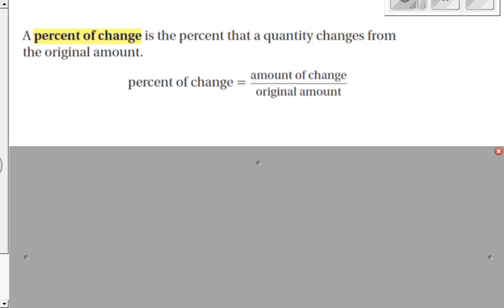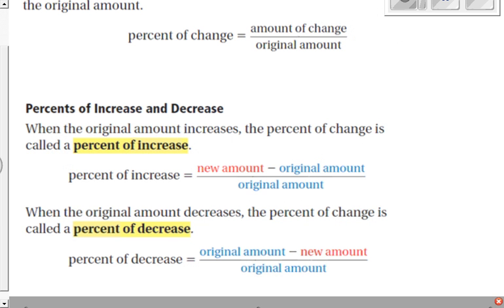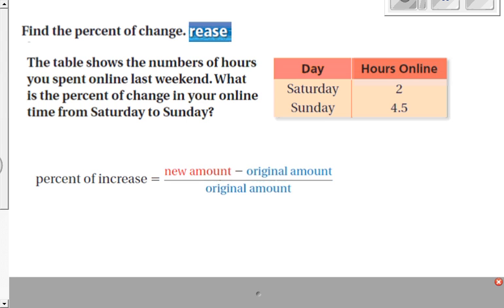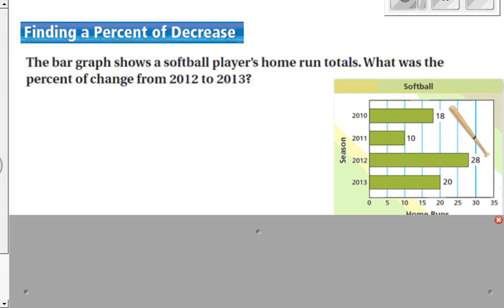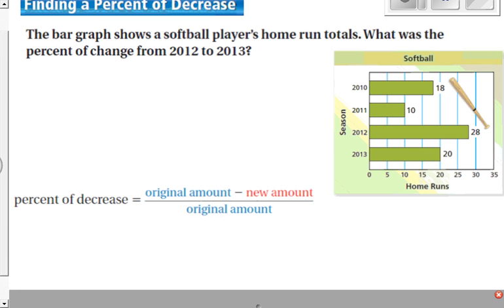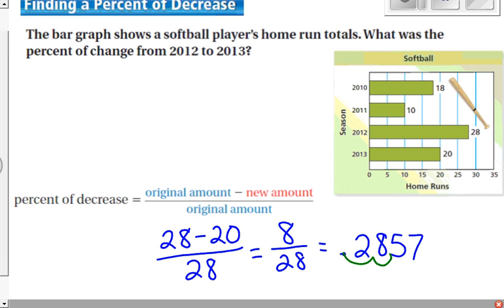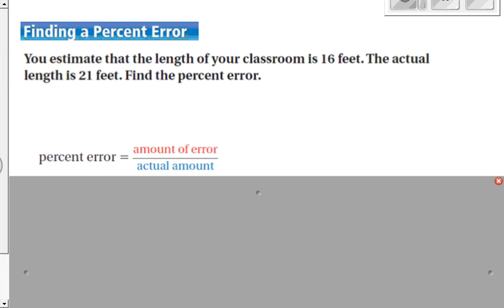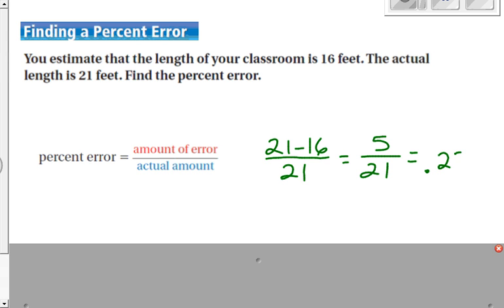Ch 6.5 Big Ideas Red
Percents of Increase and Decrease